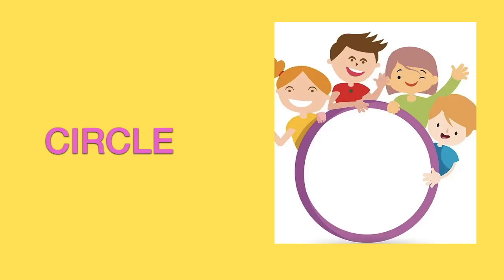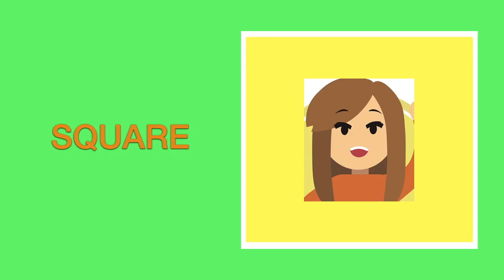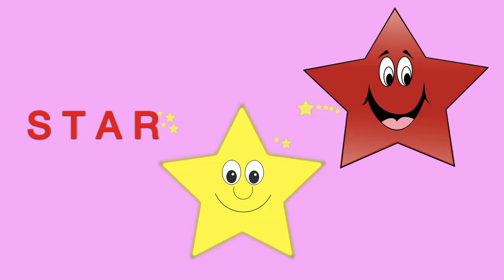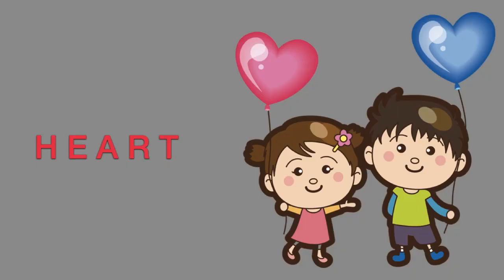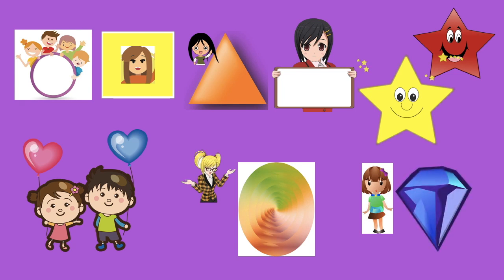Nursery Shapes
Nursery Shapes, Learn Shapes for Nursery Class, Learning Shapes